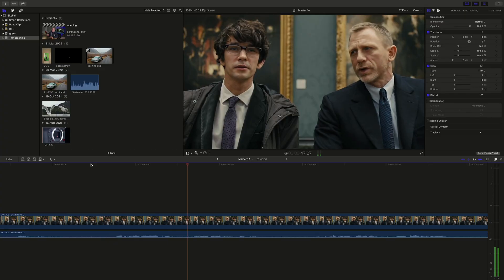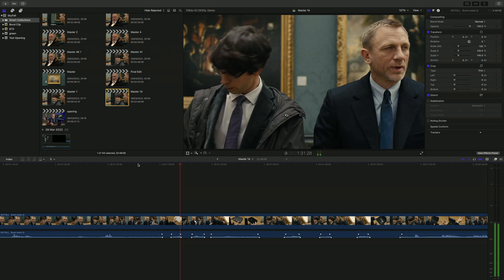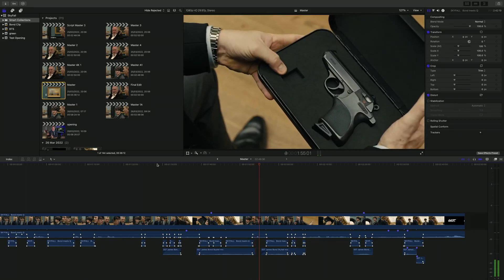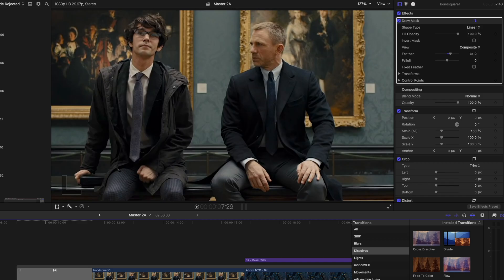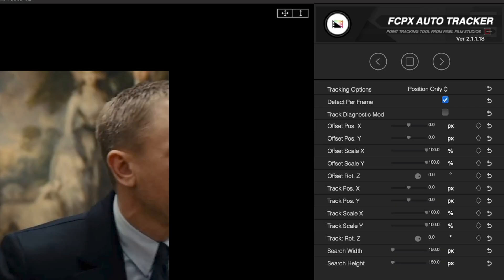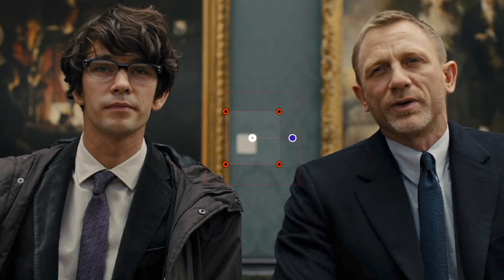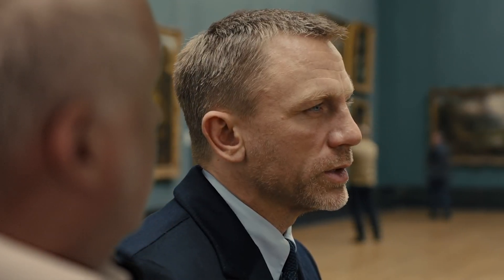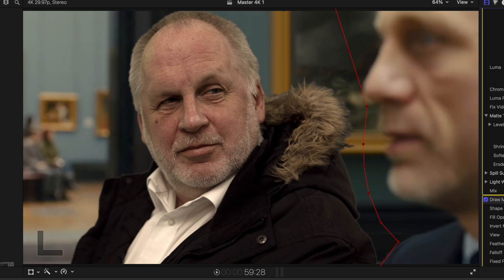Oh Oh 8K - BTS Workflow / Green Screen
By popular demand... a quick run-through of the green screen workflow used on my earlier technical experiment that just grew… using the Bond Meets Q Promo from Skyfall (2012) Sony Pictures.

Thank you Phil.

Equipment used:
 My old (2017) MacBook Pro
 Apple - Final Cut Pro X
 Adobe - Photoshop
 Pixel Film Studios - Auto Tracker 2.2
 Some green cloth
 A week in lockdown